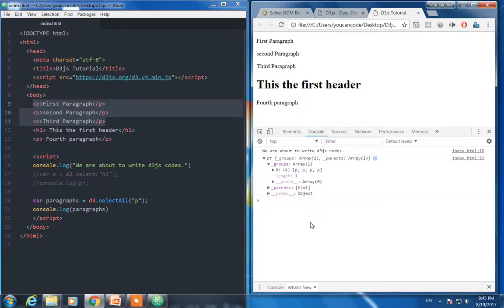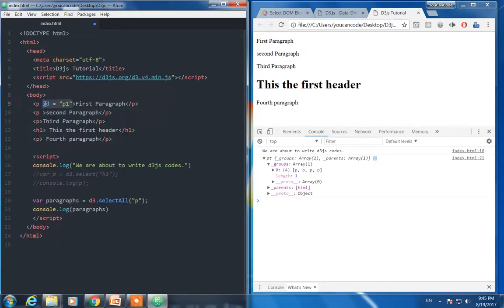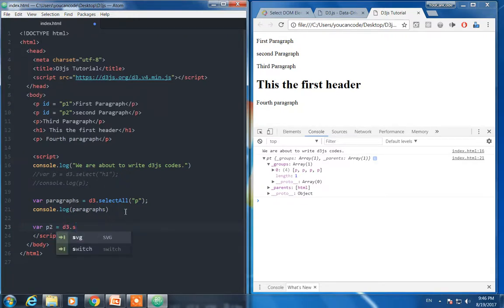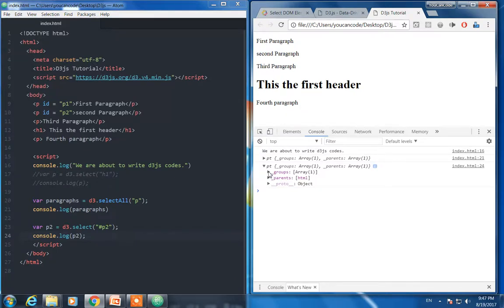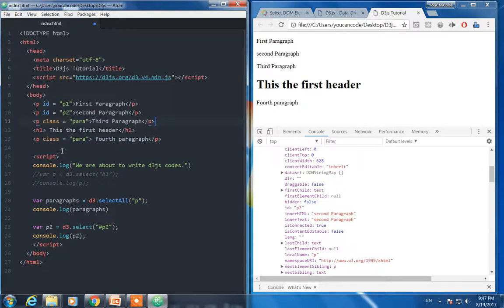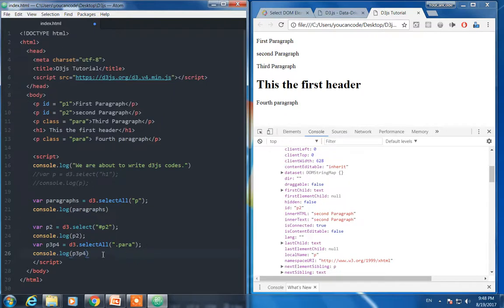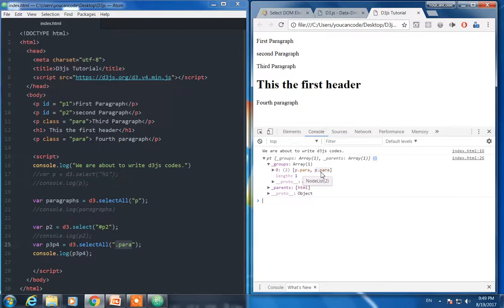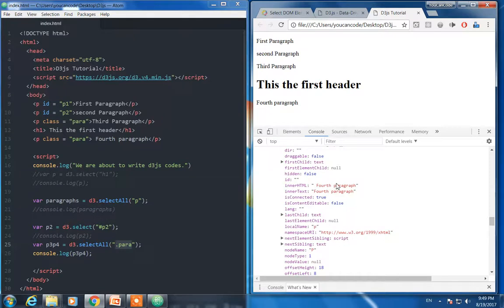D3.js Tutorial - 04-Selecting HTML elements using id and class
D3js is a JavaScript Library which can help to visualize different data on websites. D3js works by manipulating the DOM structure of the HTML page. HTML, CSS, SVG and JavaScript are required to use D3js.

d3.js selection methods. In this tutorial we see how to select multiple HTML using selectAll()